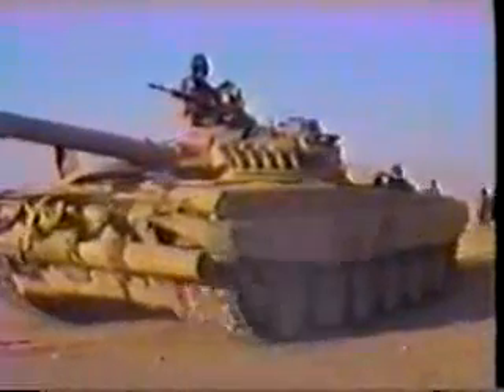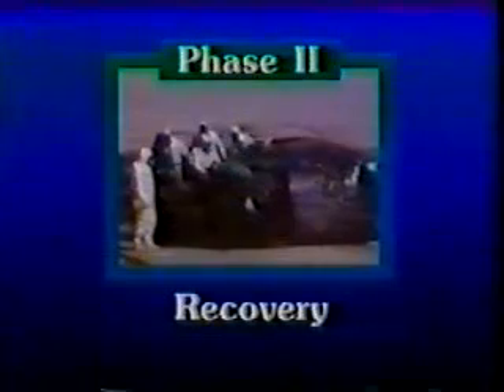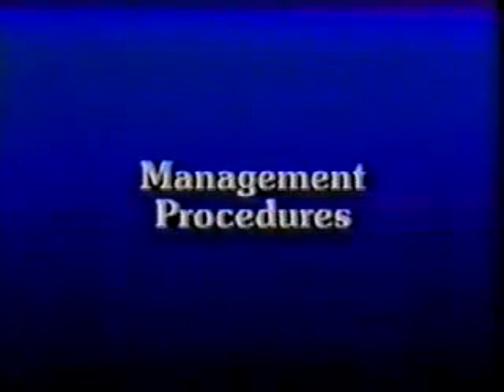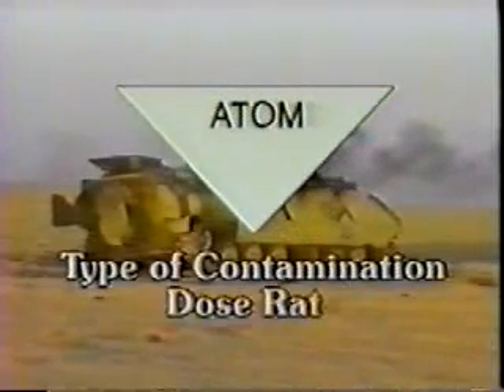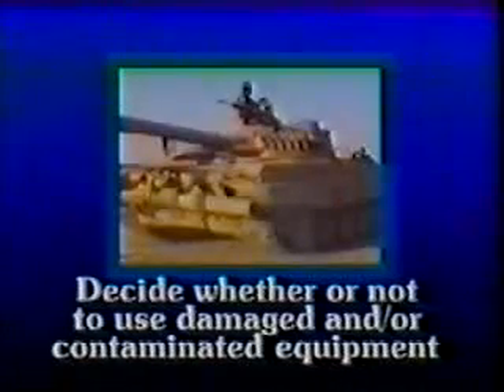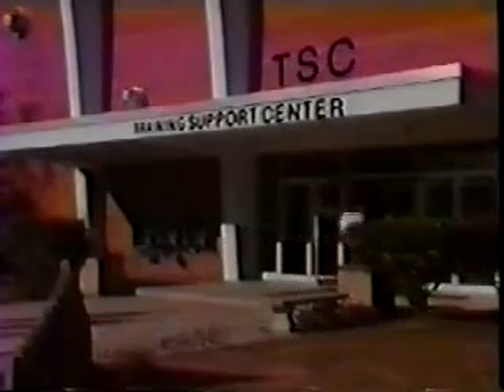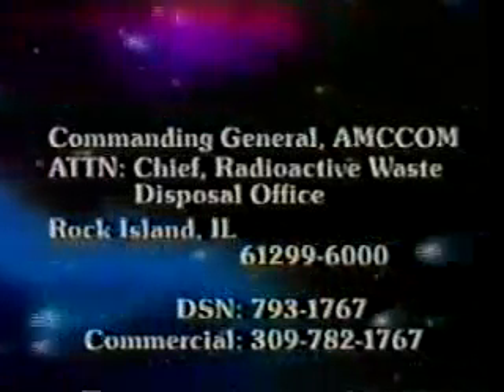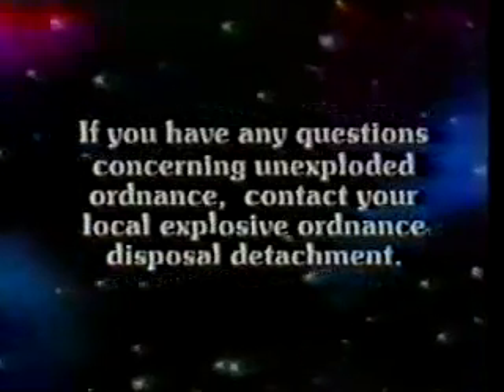Hazards of Depleted Uranium Contamination Training DU Video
Hazards of Depleted Uranium Contamination Training Video; Between October and December 1995, the U.S. Army's Depleted Uranium (DU) Project completed a series of training videos and manuals about depleted uranium munitions. This training regimen was developed as the result of recommendations made in the January 1993 General Accounting Office (GAO) report, Army Not Adequately Prepared to Deal with Depleted Uranium Contamination. The training materials were intended to instruct servicemen and women about the use and hazards of depleted uranium munitions. In addition, the training regimen included instructions for soldiers who repair and recover vehicles contaminated by depleted uranium. Metallic uranium (U) is a silver-white, lustrous, dense, weakly radioactive element. It is ubiquitous throughout the natural environment, and is found in varying but small amounts in rocks, soils, water, air, plants, animals and in all human beings. Natural uranium consists of a mixture of three radioactive isotopes which are identified by the mass numbers 238U (99.27% by mass), 235U (0.72%) and 234U (0.0054%). On average, approximately 90 µg (micrograms) of uranium exists in the human body from normal intakes of water, food and air. About 66% is found in the skeleton, 16% in the liver, 8% in the kidneys and 10% in other tissues. Uranium is used primarily in nuclear power plants. However, most reactors require uranium in which the 235U content is enriched from 0.72% to about 1.5-3%. Depleted uranium: The uranium remaining after removal of the enriched fraction contains about 99.8% 238U, 0.2% 235U and 0.001% 234U by mass; this is referred to as depleted uranium or DU. The main difference between DU and natural uranium is that the former contains at least three times less 235U than the latter. DU, consequently, is weakly radioactive and a radiation dose from it would be about 60% of that from purified natural uranium with the same mass. The behaviour of DU in the body is identical to that of natural uranium. Spent uranium fuel from nuclear reactors is sometimes reprocessed in plants for natural uranium enrichment. Some reactor-created radioisotopes can consequently contaminate the reprocessing equipment and the DU. Under these conditions another uranium isotope, 236U, may be present in the DU together with very small amounts of the transuranic elements plutonium, americium and neptunium and the fission product technetium-99. However, the additional radiation dose following intake of DU into the human body from these isotopes would be less than 1%. Applications of depleted uranium: Due to its high density, about twice that of lead, the main civilian uses of DU include counterweights in aircraft, radiation shields in medical radiation therapy machines and containers for the transport of radioactive materials. The military uses DU for defensive armour plate. DU is used in armour penetrating military ordnance because of its high density, and also because DU can ignite on impact if the temperature exceeds 600°C. Public Domain video.